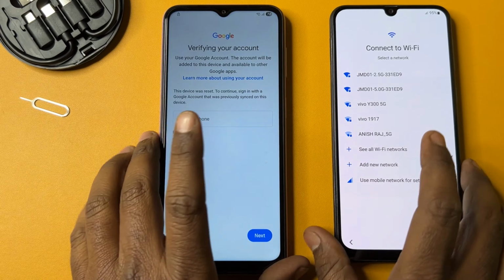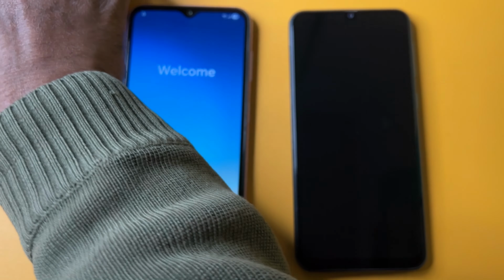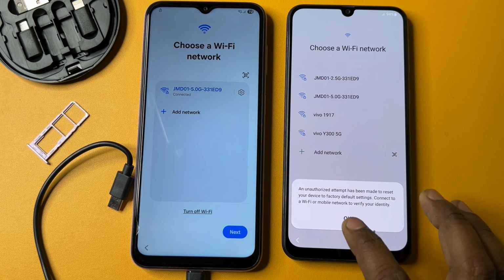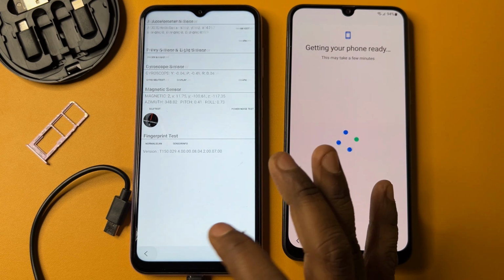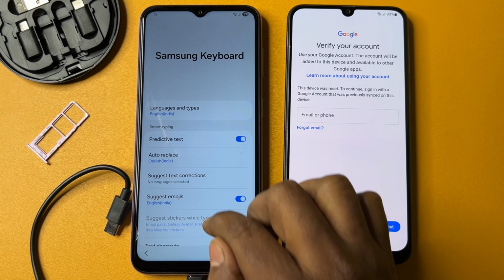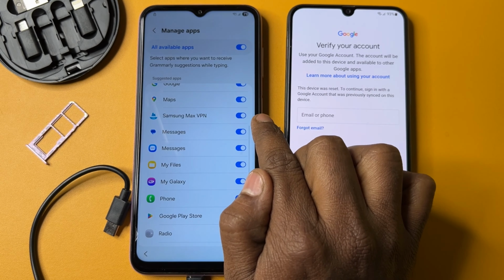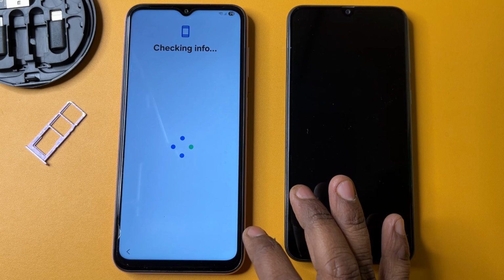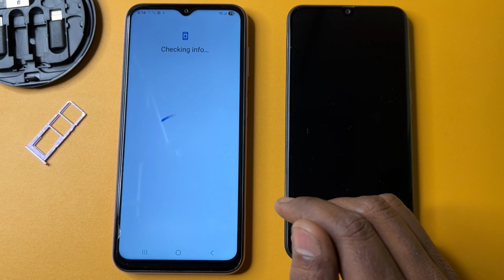🚀 How to Remove Samsung FRP Lock 2026 | Android 14/15/16 | Easy Method | No PC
Remove FRP Google Account on Samsung Mobile Android 14/15/16. Best FRP Bypass Tool PassFab Android Unlock

🚀 How to Remove Samsung FRP Lock 2026
This video shows an easy & updated method to remove Samsung Google Account (FRP) Lock on Android 14, Android 15, and Android 16 devices — no PC required.

If your Samsung phone is stuck on Google account verification after factory reset, this guide explains the latest 2026 approach that works on new security patches and recent Samsung updates.
🔥 Key Highlights

✅ Samsung FRP Lock Removal 2026

✅ Supports Android 14 / 15 / 16

✅ No PC / No Laptop Needed

✅ Easy & beginner-friendly

✅ Works on latest Samsung updates

✅ Live proof shown in video

📌 Supported Samsung Models (USA Variants)

This method is compatible with most Samsung phones available in the USA, including:

🔹 Galaxy S Series

Samsung Galaxy S21 / S21 FE

Samsung Galaxy S25 Series (if launched with Android 16)

🔹 Galaxy Z Series

Galaxy Z Fold 3 / 4 / 5 / 6

Galaxy Z Flip 3 / 4 / 5 / 6

🔹 Galaxy A Series (USA Models)

Galaxy A14 / A15

Galaxy A23 / A24

Galaxy A33 / A34 / A35

Galaxy A53 / A54 / A55

🔹 Galaxy M & Other Series

Galaxy M14 / M15

Galaxy XCover Series

Other USA carrier variants (Verizon, AT&T, T-Mobile, Unlocked)

Google account verification stuck

Forgot Google ID or password

Second-hand Samsung phone locked

Android 14/15/16 FRP problem